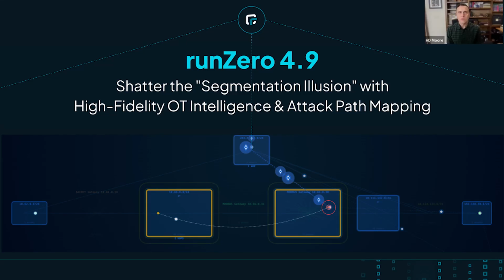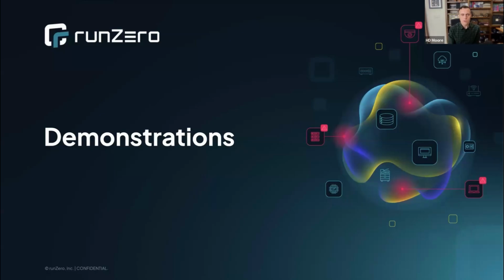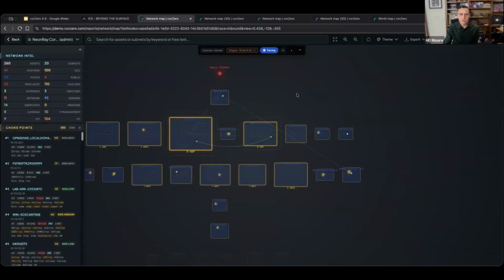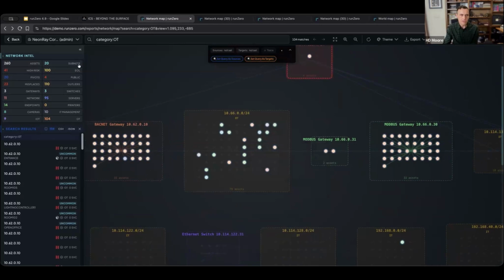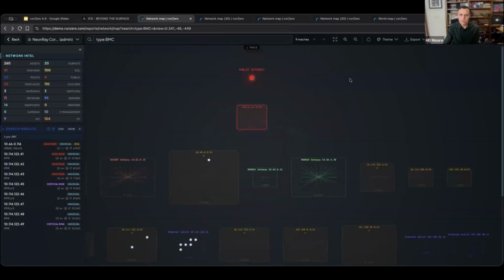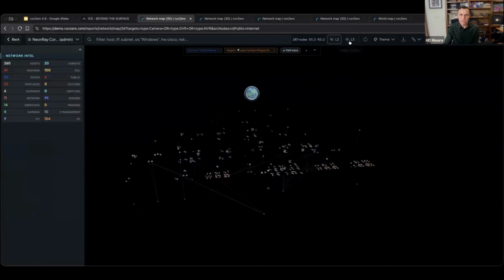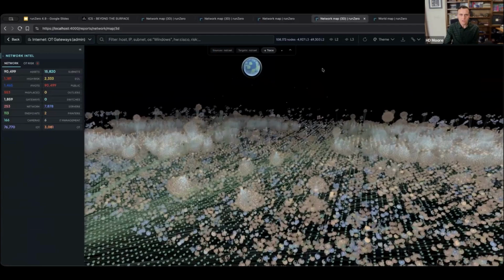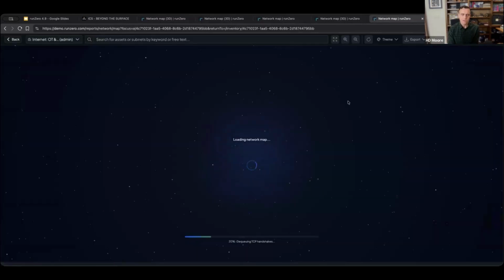Announcing runZero 4.9: Demo with HD Moore